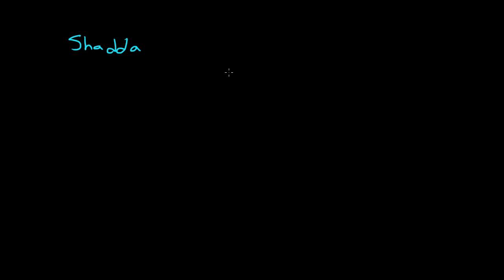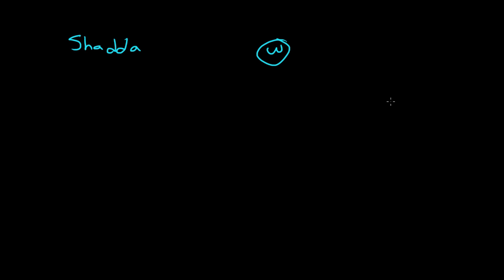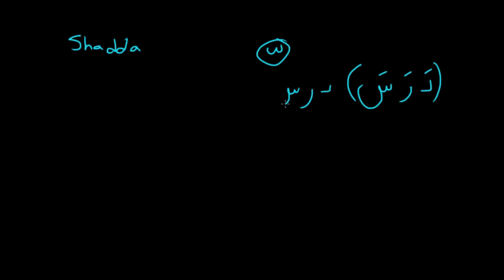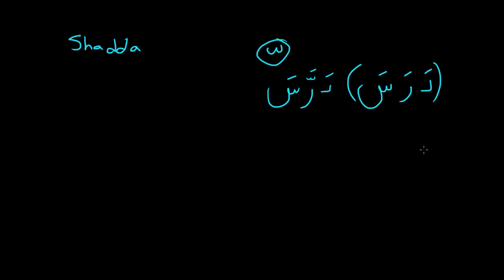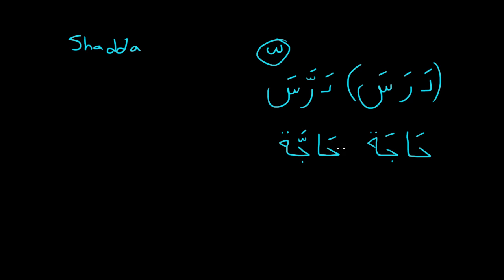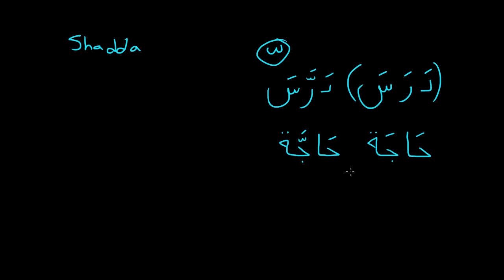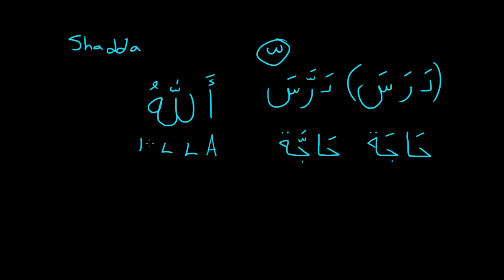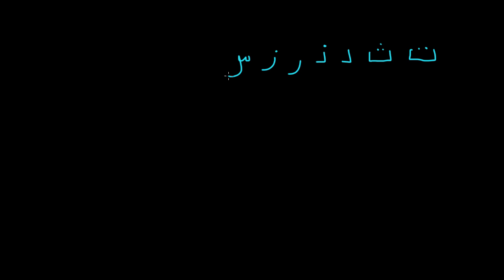Learn the Arabic alphabet - Lesson 07 - The shadda and sun/moon letters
This video covers the Shadda, which doubles a consonant sound before a vowel, and the sun and moon letters, which let you know when to not pronounce a Lam before the word (if it starts with Alif-Lam).